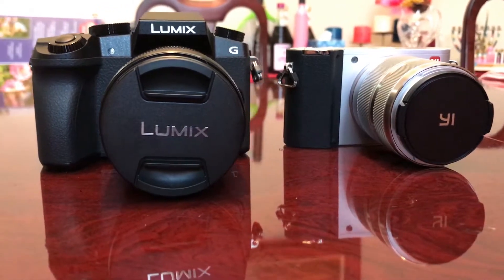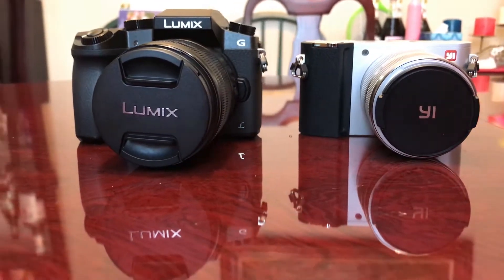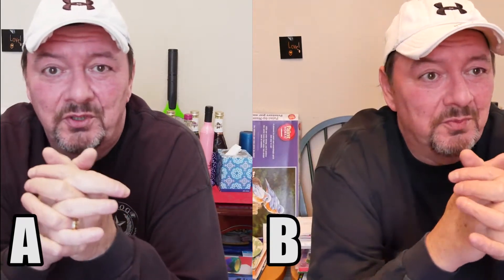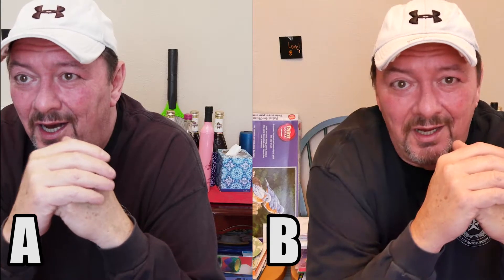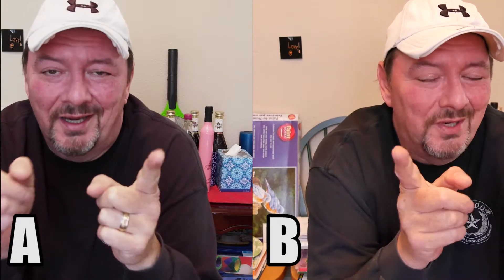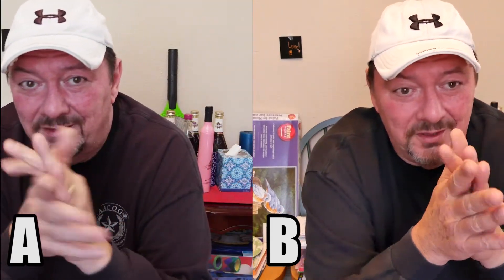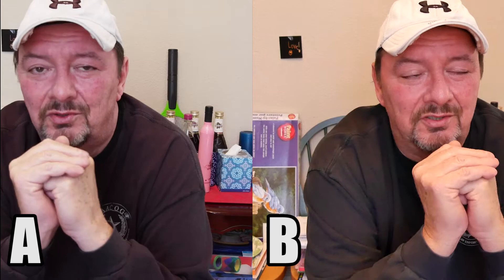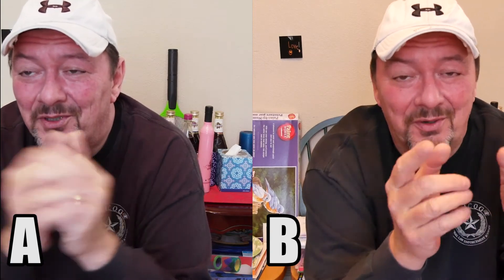Lumix G7 vs Yi M1 can you tell which is which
Decided to try a little test setup between the Lumix G7 vs the Yi M1 micro 4/3rds mirrorless cameras.  First in 1080@60 and then 4K@30fps.   Both on Auto settings and no post adjustments were made.